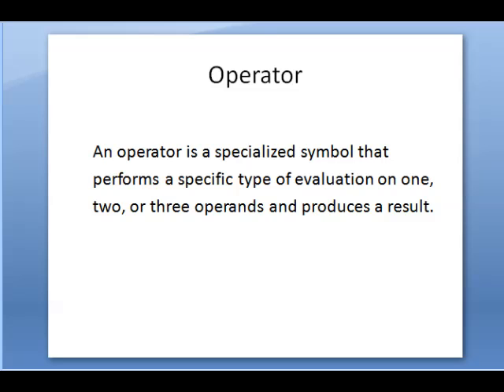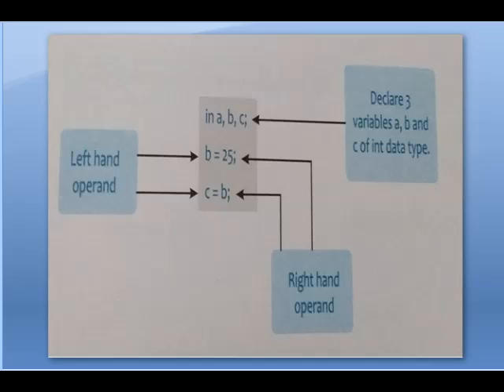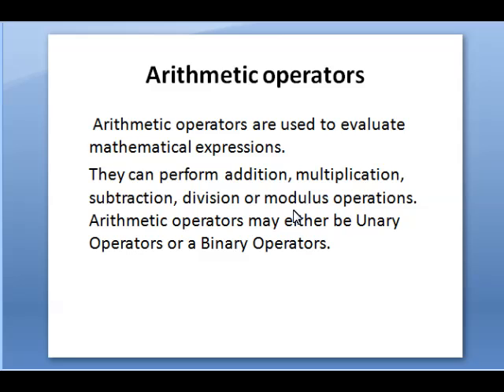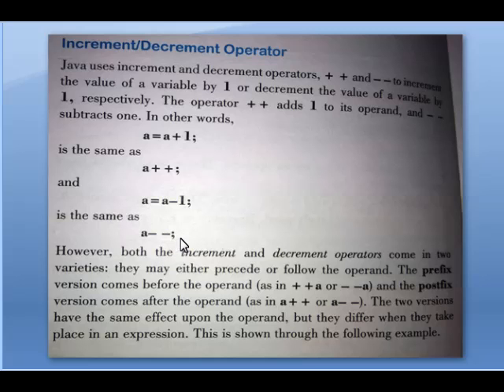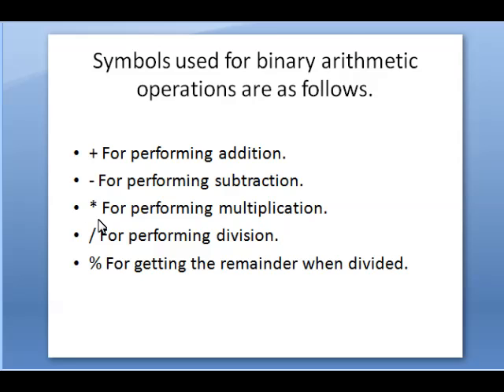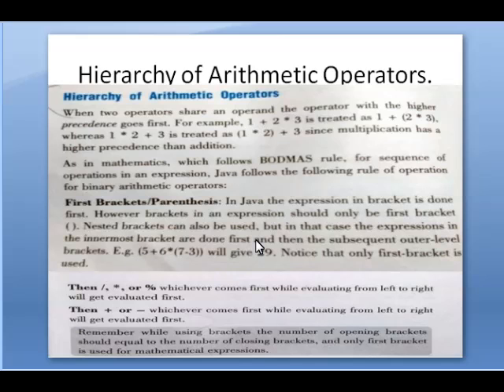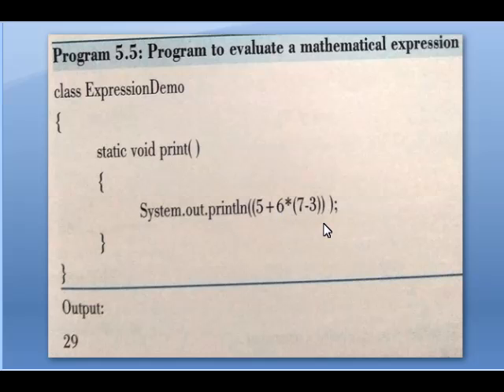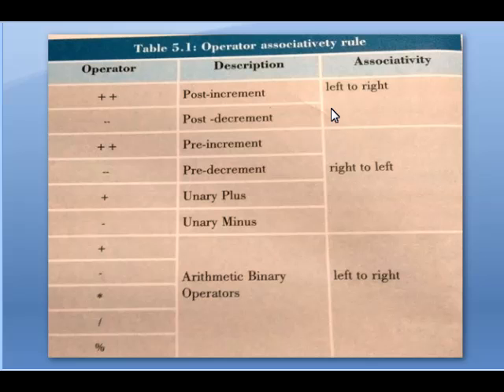Class IX Subject : Computer Applications Chapter 5(Part1) Teacher :ROSELIN